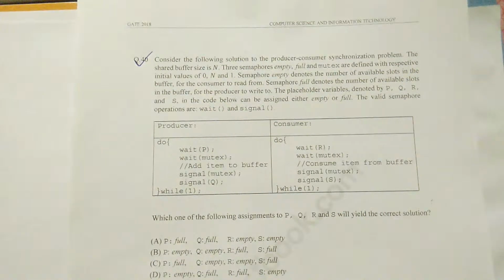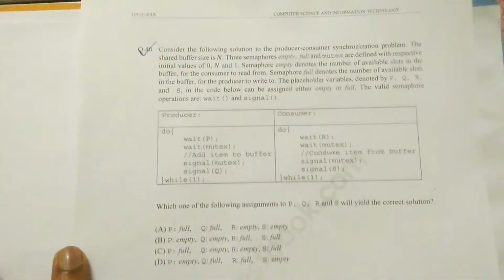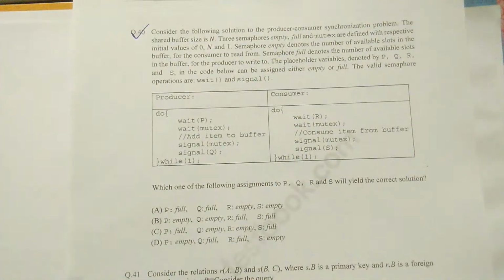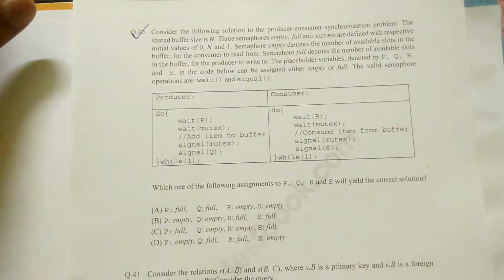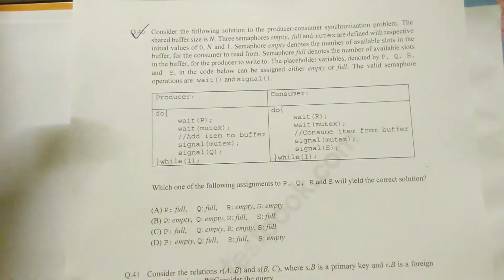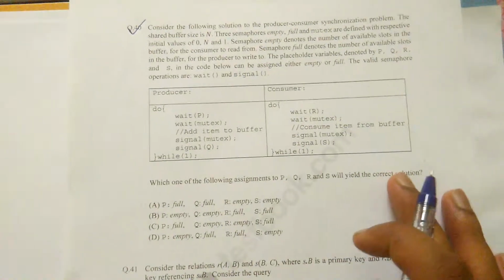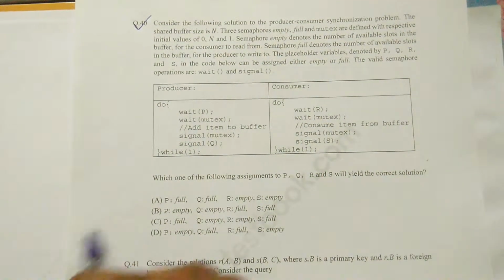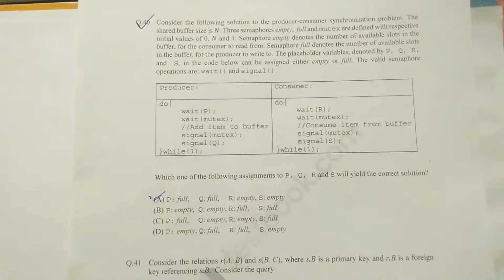GATE 2018 Solved Questions | Computer Science & IT | Question 40